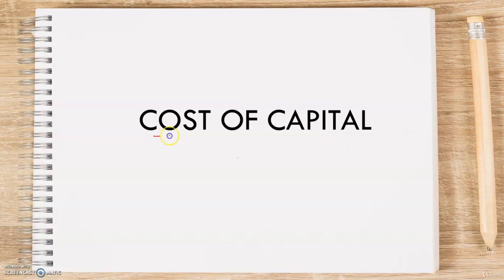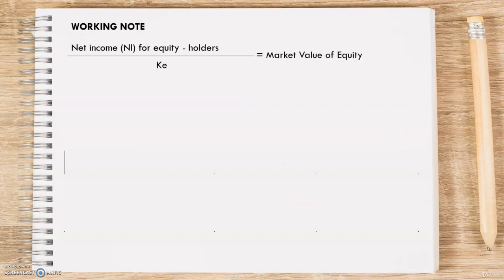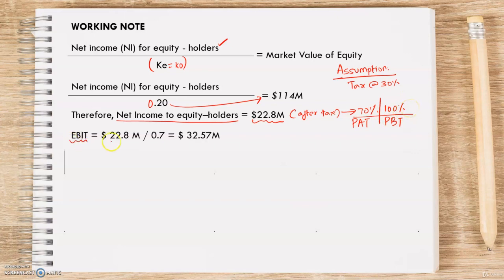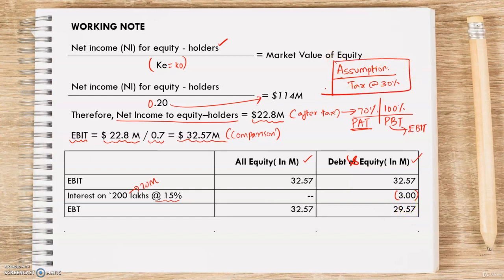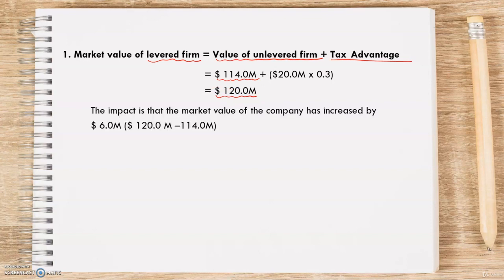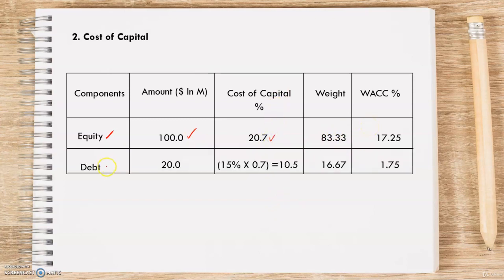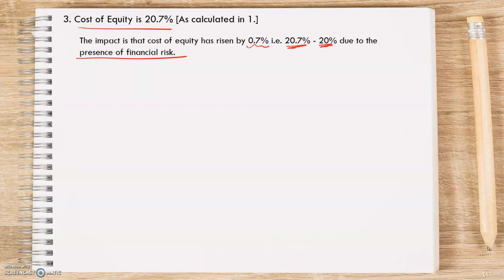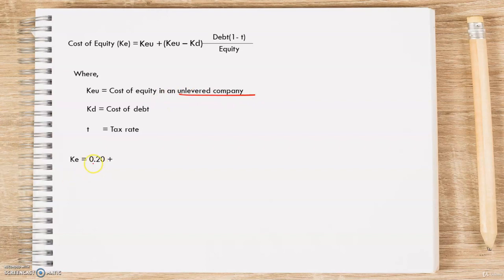Understanding Cost of Capital: A Practical Case Study | CA Raja Classes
If Yes, Explore Our Pre-Recorded Online Courses @ Special Discount Price.

1) Link for Bank Executives, Finance Executives, Professionals and Entrepreneurs

2) Link for Students ( CA / CMA / CS / B.COM / BBA / M.COM / MBA / +1 and +2 Commerce)

Our Channel Is Dedicated to Providing Valuable and Informative Content That Can Help You Succeed in Your Profession. We Offer a Range of Topics Relevant to Your Field, Including Financial Analysis, Credit Analysis, Investment Strategies, Risk Management, Auditing, Taxation, and More.

Our Video Lectures Cover a Wide Range of Topics Such as Financial Analysis, Credit Risk Management, Financial Planning, Accounting, and More. Whether You Are Looking to Improve Your Technical Skills or Gain a Deeper Understanding of Industry Best Practices, We Have the Resources to Help You Achieve Your Goals.